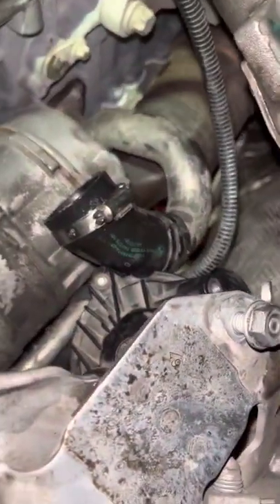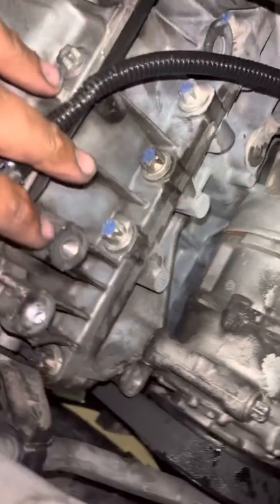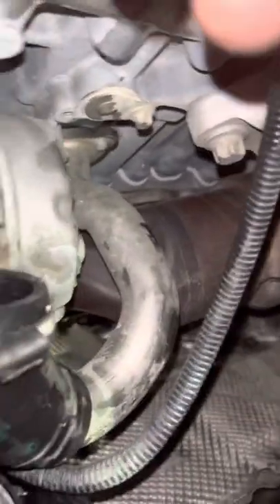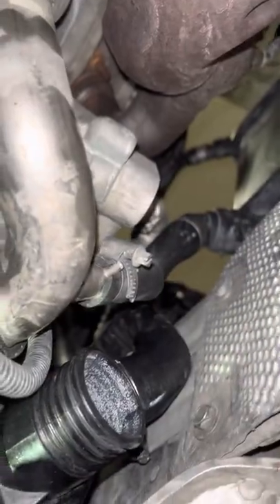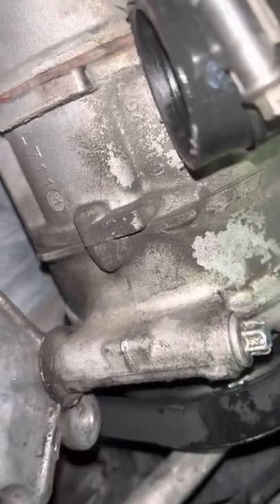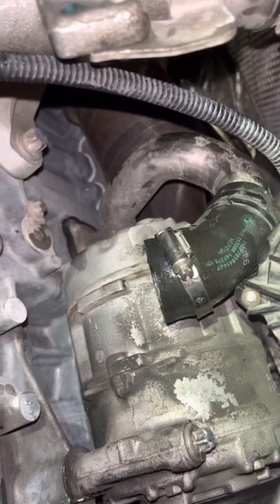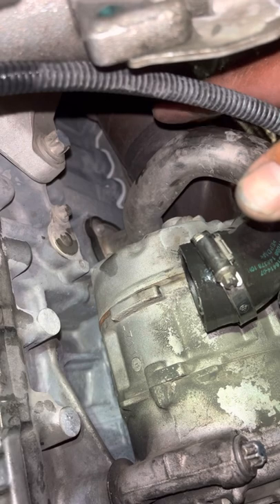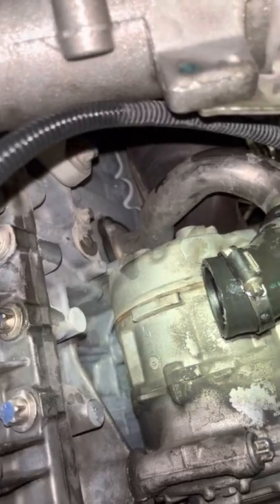WHY THE COOLANT PUMP AND THERMOSTAT FAIL ON BMW N52 ENGINES In A 328i and more MUST WATCH OWNER BMW